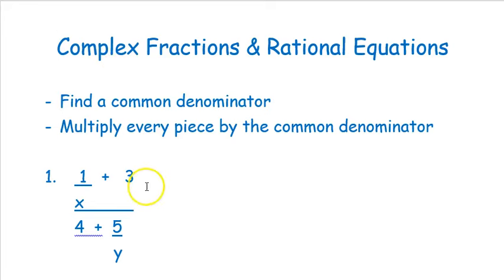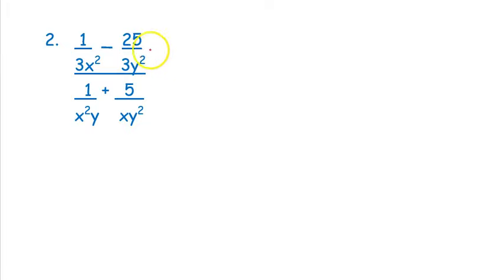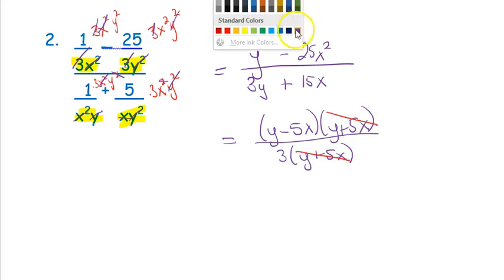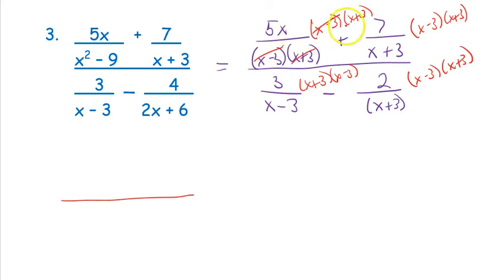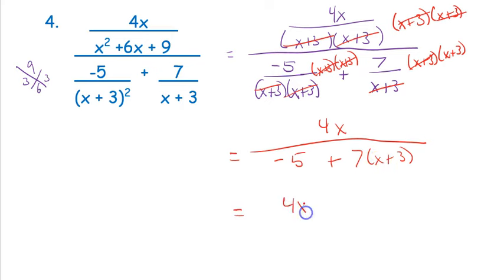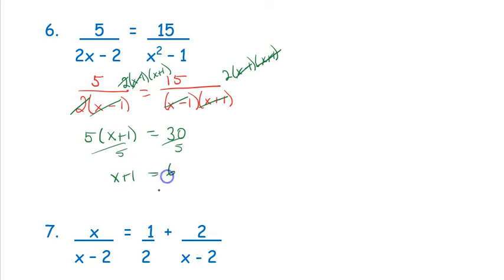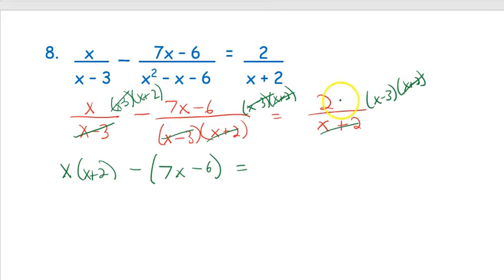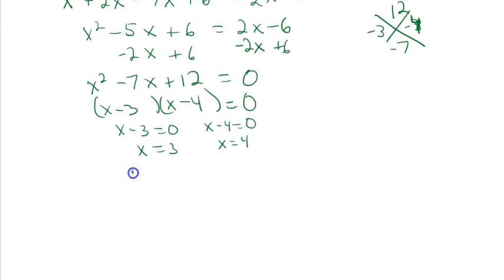Complex Fractions & Rational Equations